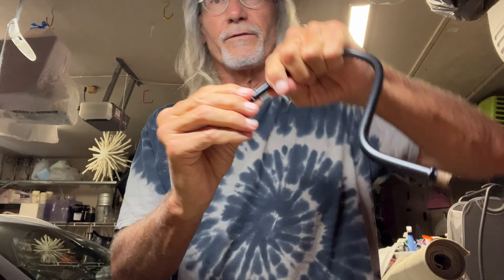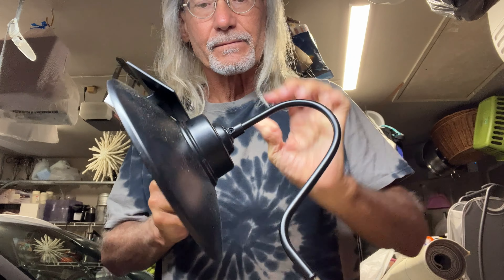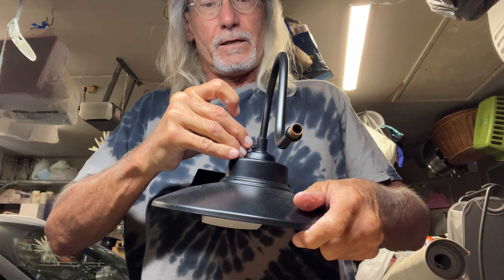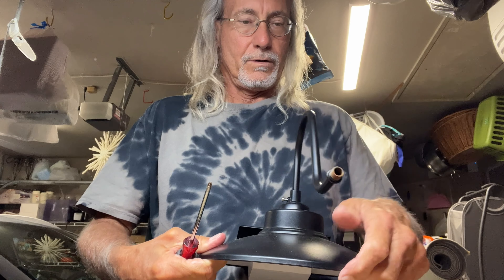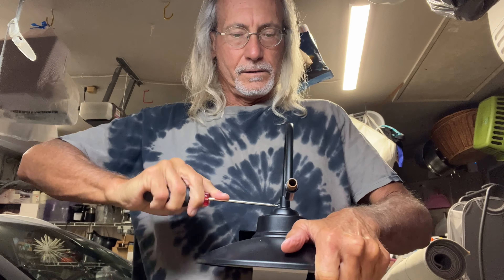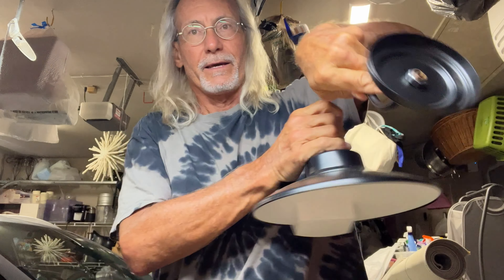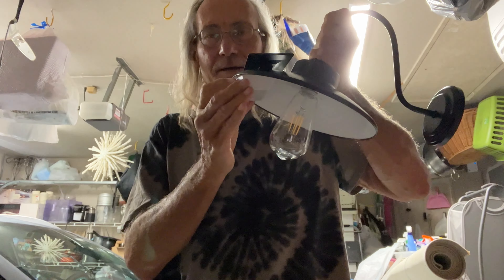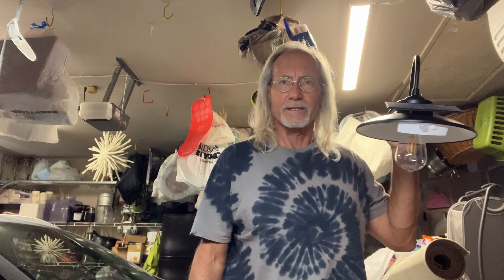How to assemble a Solar Porch Lamp